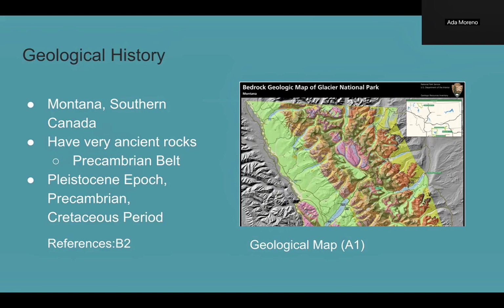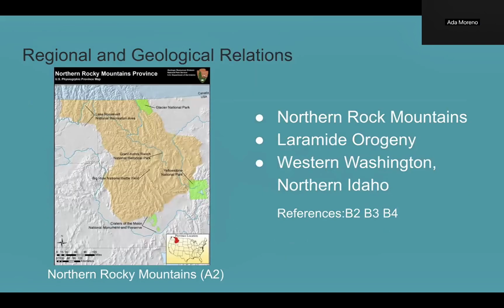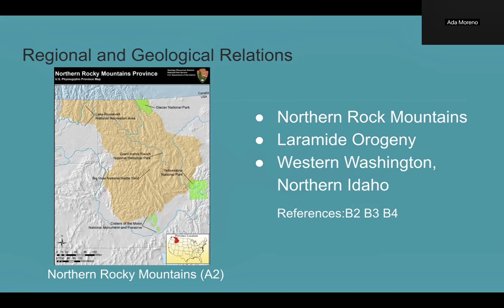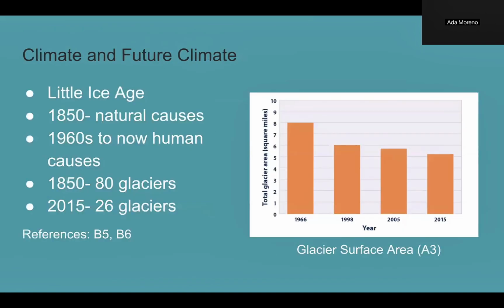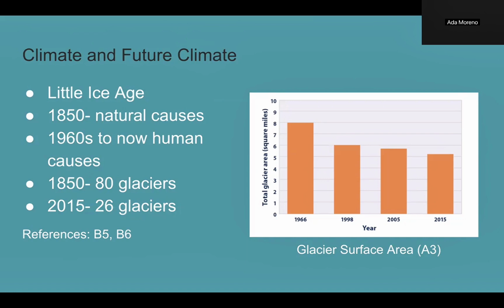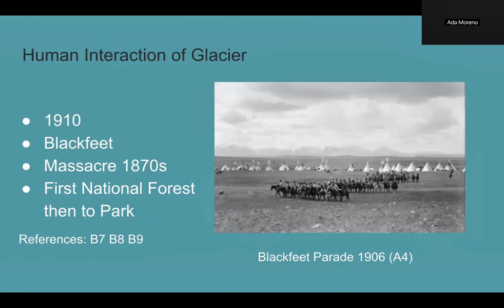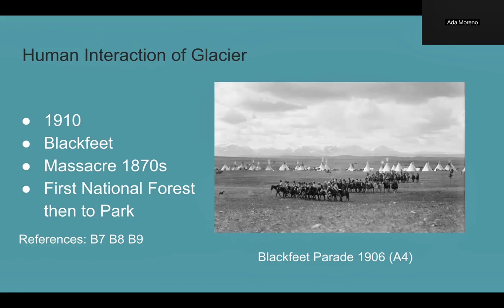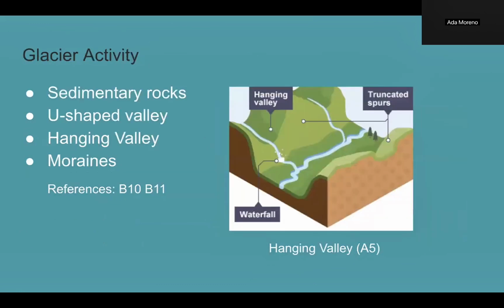Semester Project Glacier